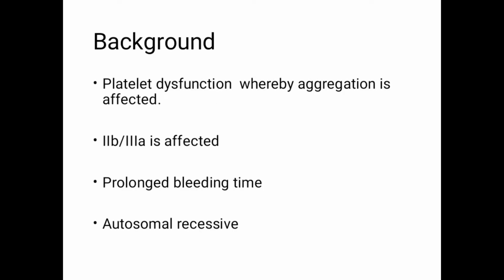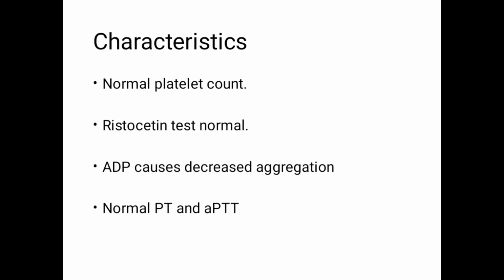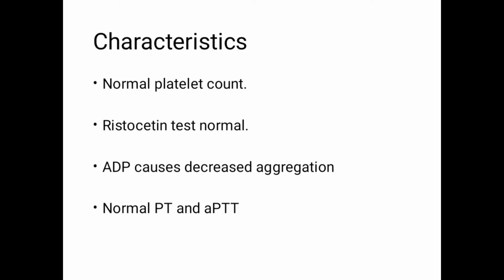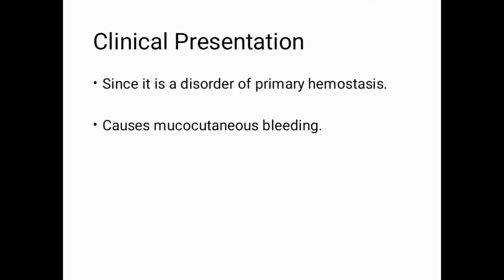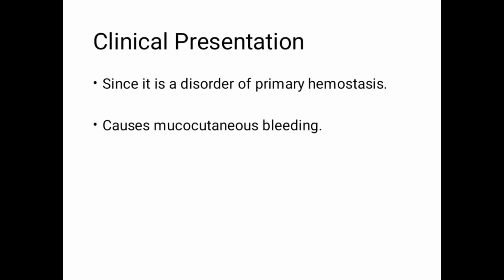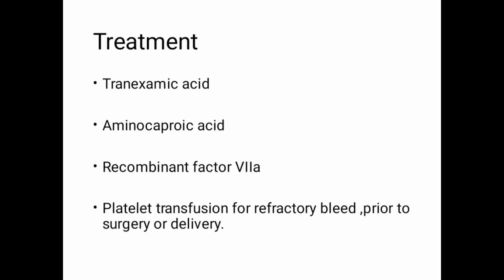Glanzmann Thrombasthenia.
platelet aggregation disorder
IIb/IIIa protein
autosomal recessive
ADP response reduced
normal platelet count and morphology
Primary hemostasis disorder
Mucocutaneous bleeding.
Normal ristocetin test.